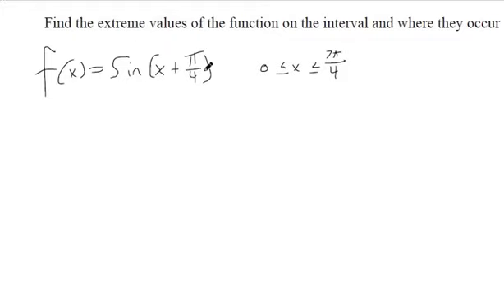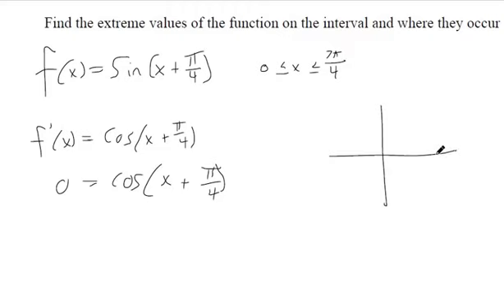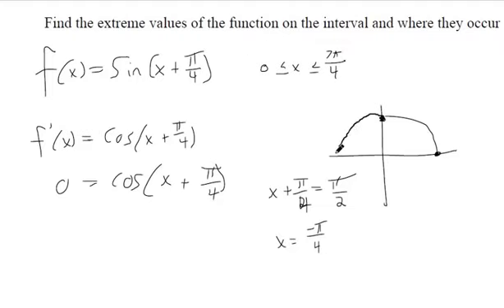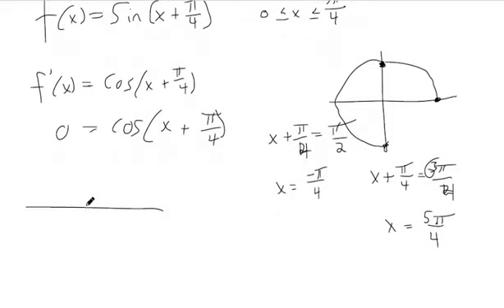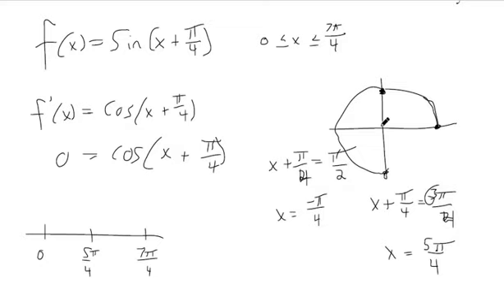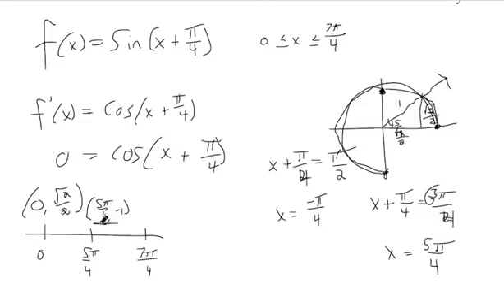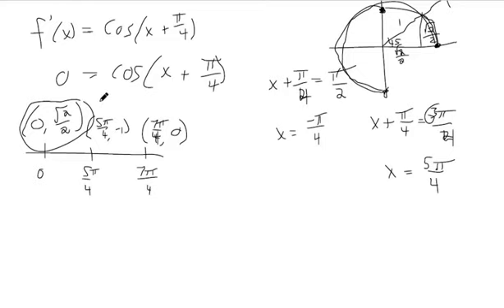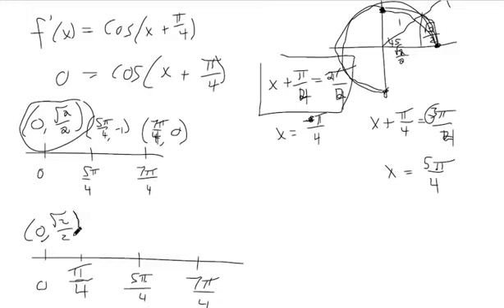Find the extreme values of the function on the interval and where they occur 2